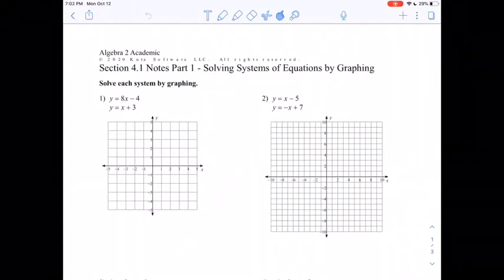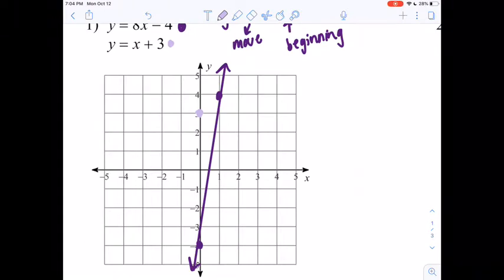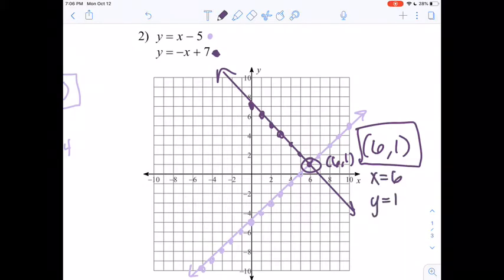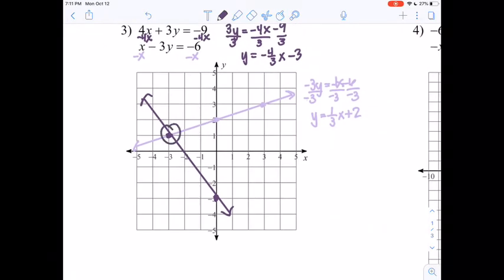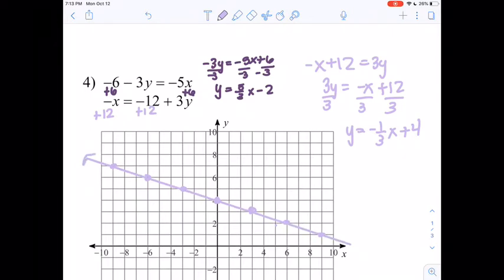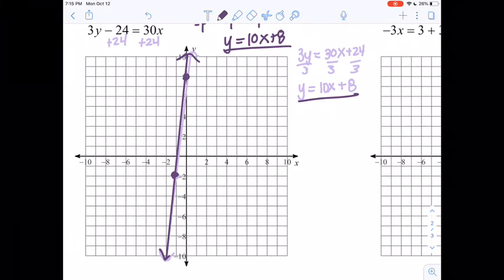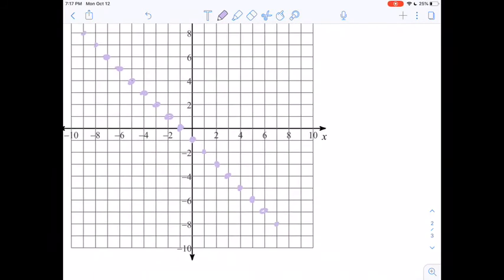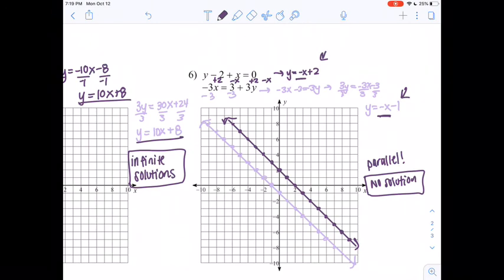Solving Systems by Graphing Algebra